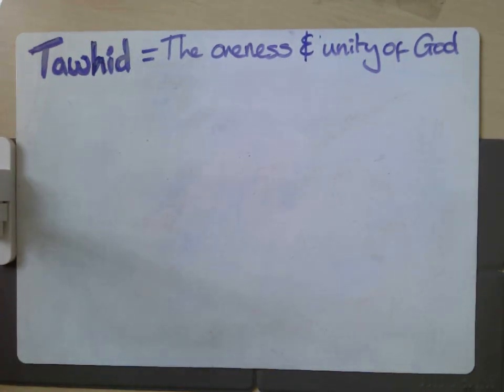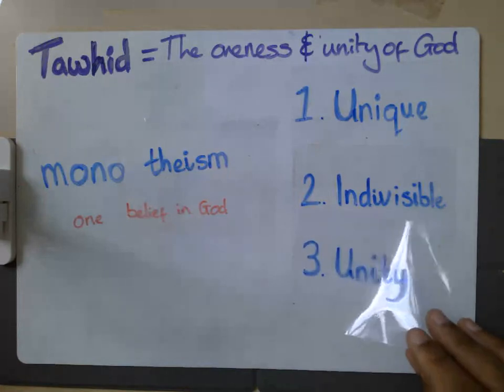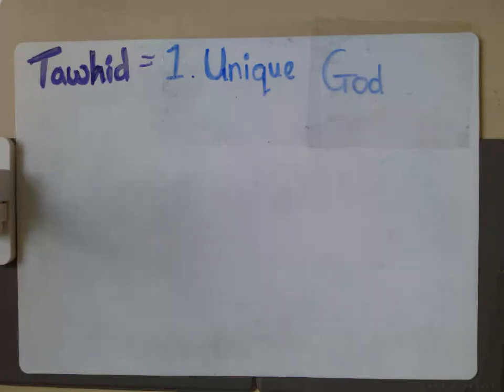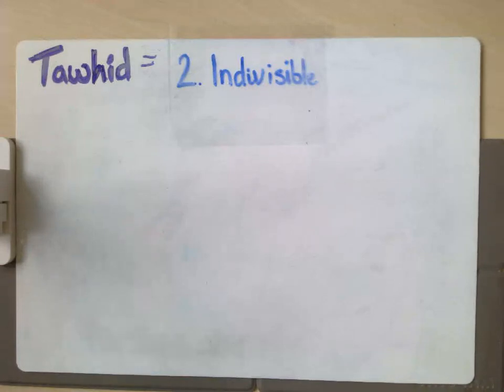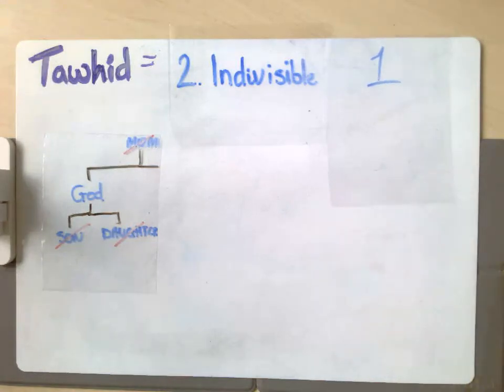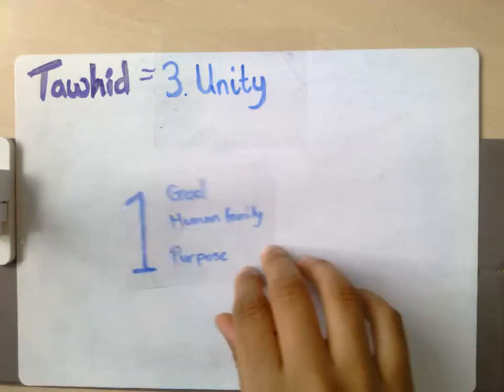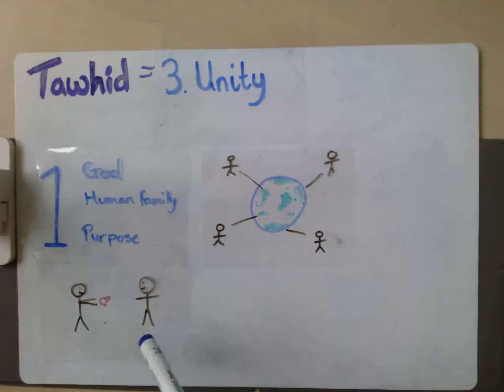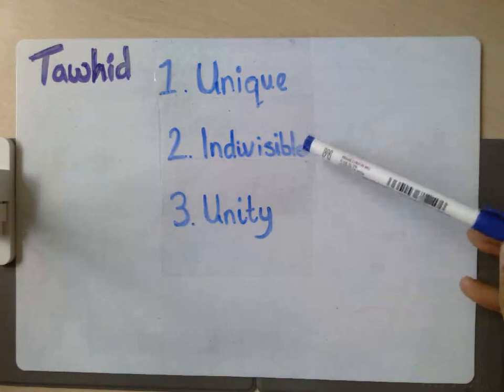Islamic beliefs and teachings: Tawhid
Designed for AQA Religious Studies A GCSE, Islamic beliefs and teachings: Tawhid.